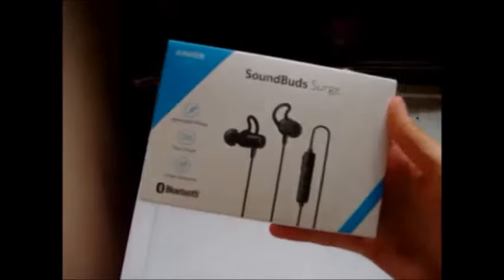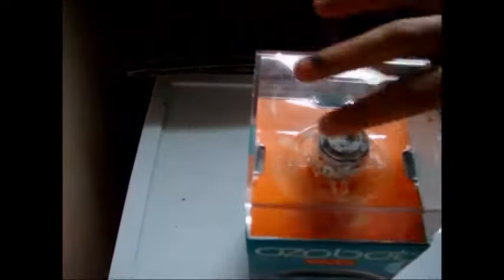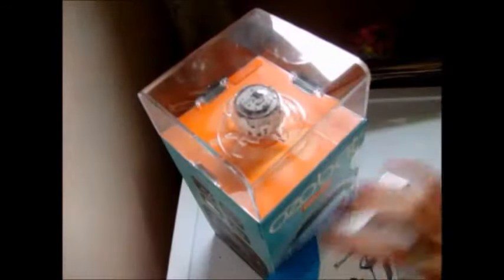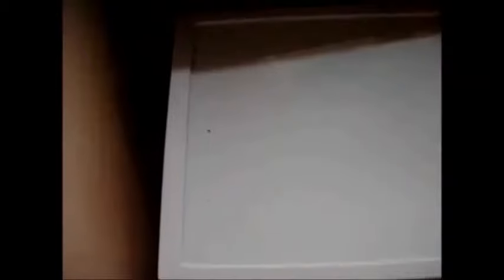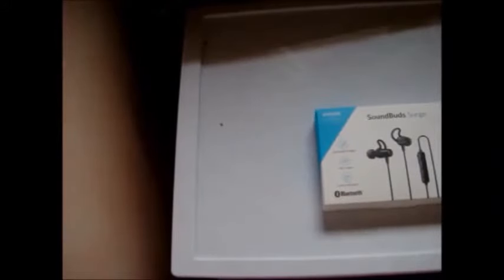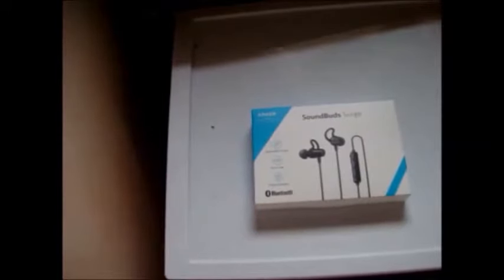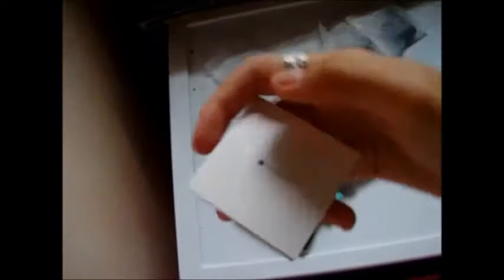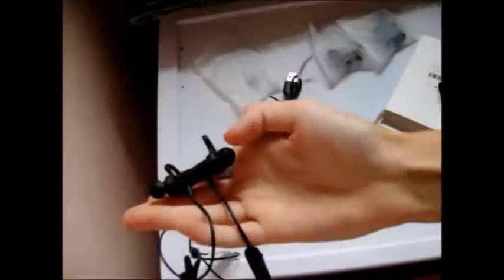What I got for my 16th Birthday + Surprise review!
Hey everyone sorry for the late video. Better to be late than never.